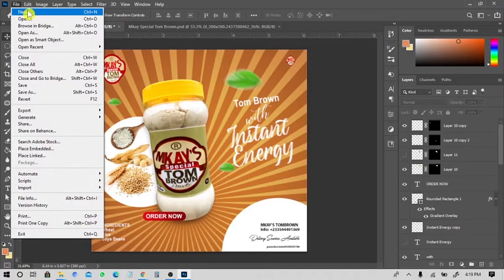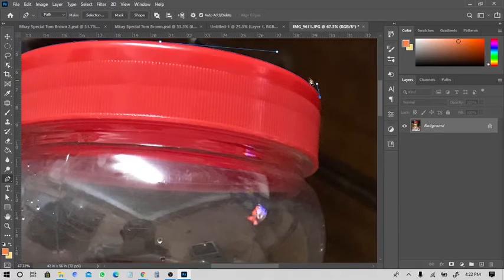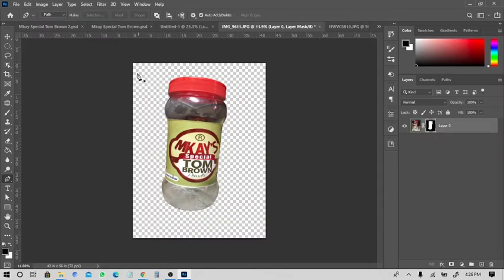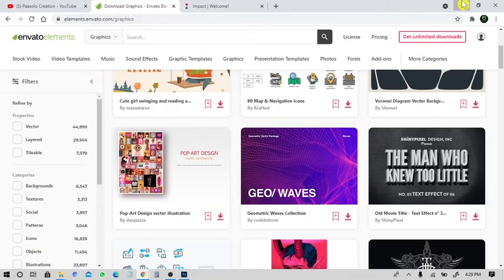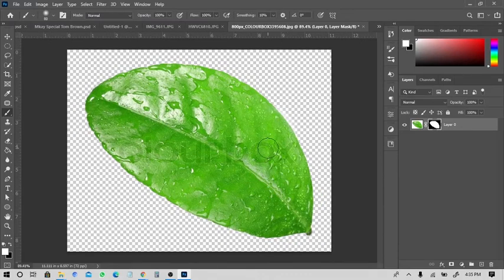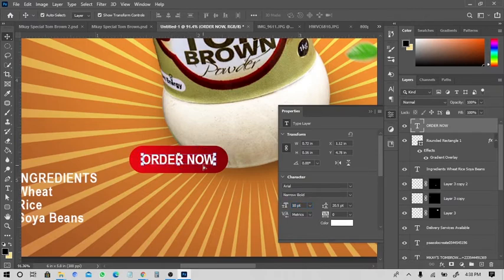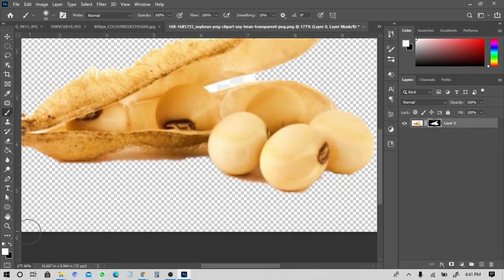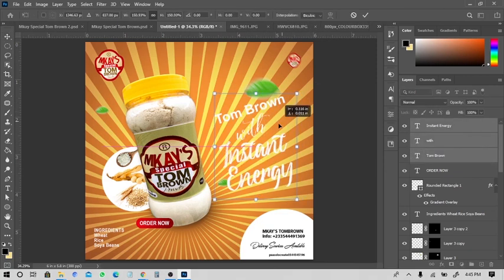food drive flyer - Label On Bottle Photoshop - Packaging Design - Product Template PSD free download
I am very happy and honoured to share with you HOW TO CREATE AN AMAZING PRODUCT ADVERTIZING FLYER IN PHOTOSHOP 2021 but you can also follow along the tutorial with any version of Photoshop you are using currently.  I will show you a step by step procedure that will help you design church flyer in Photoshop

| | D O W N L O A D   P S D   F I L E   H E R E

| | G E T   Y O U R   U N L I M I T E D   D O W N L O A D S   H E R E   F O R   Y O U R   P R O J E C T

If you are a beginner and want to understand the concept of Photoshop then check link to this PLAYLIST